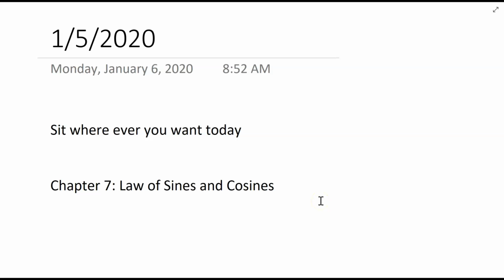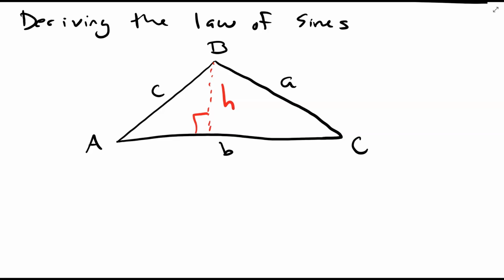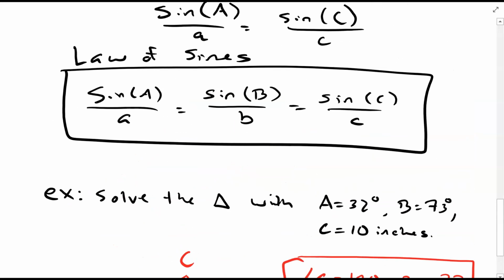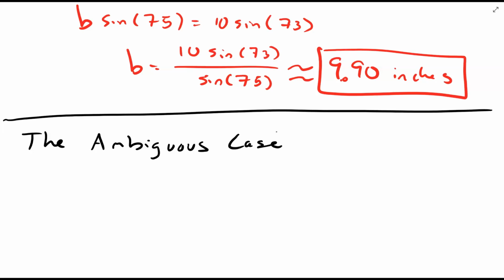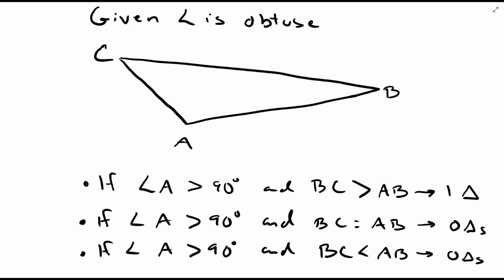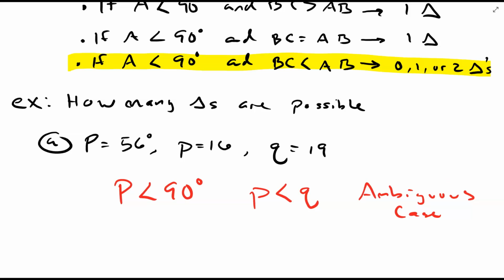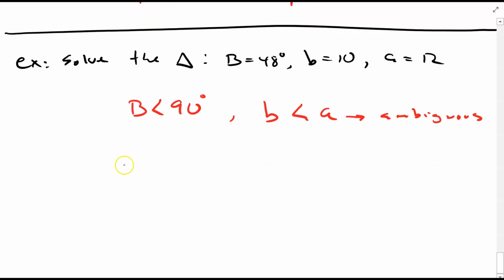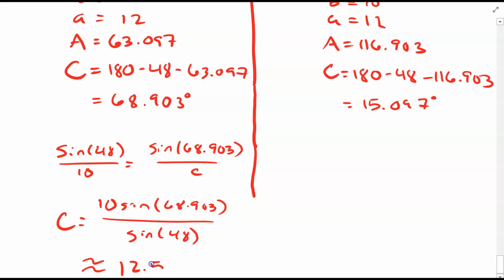1/5/20 2-HPC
law of sines and ambiguous case